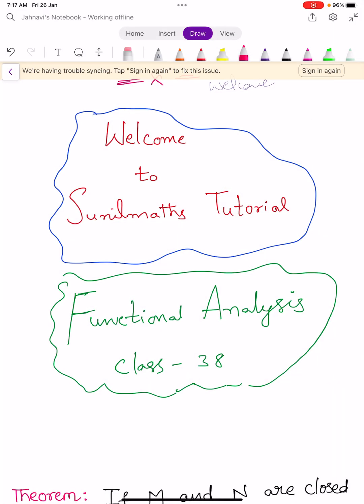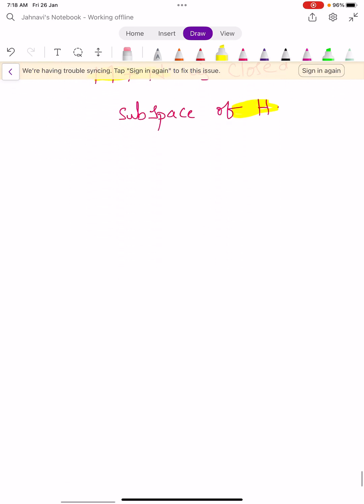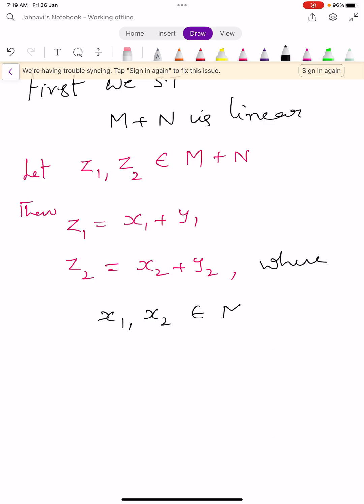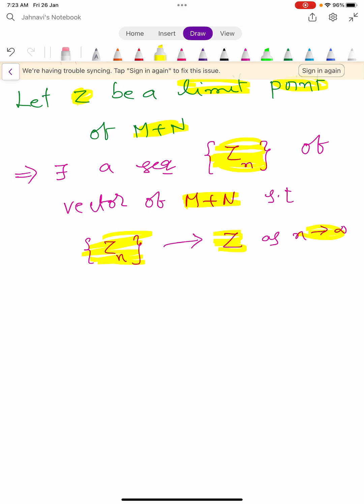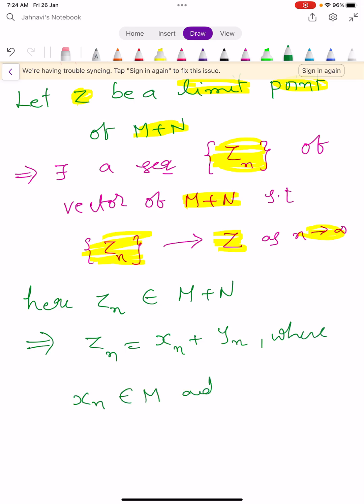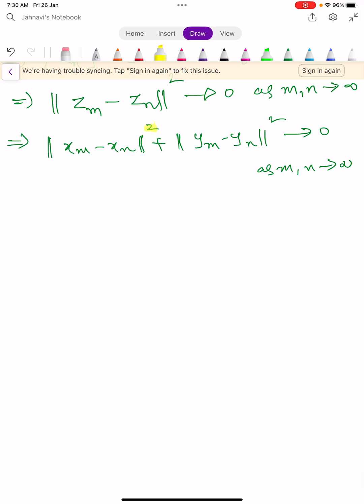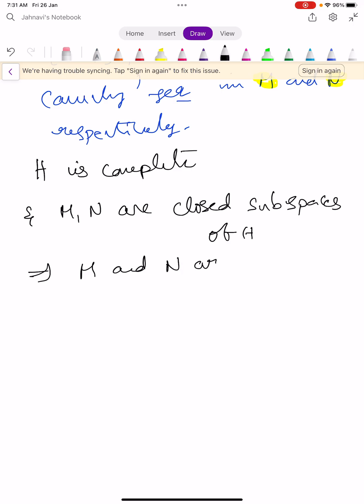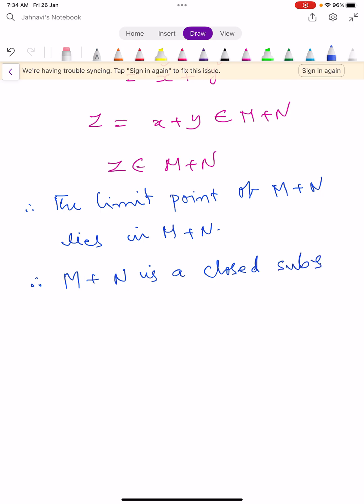Functional Analysis - 38:M+N is closed sub space in the Hilbert space H